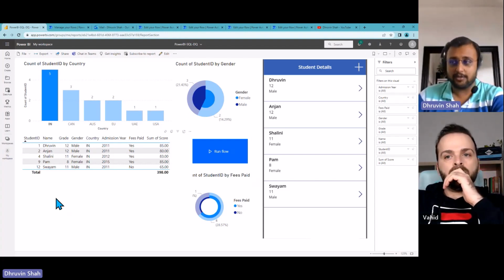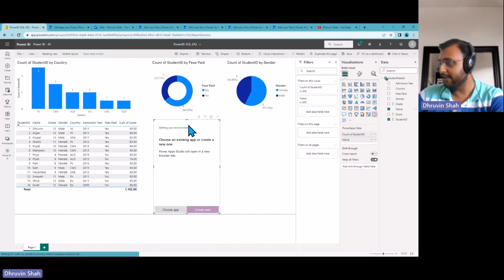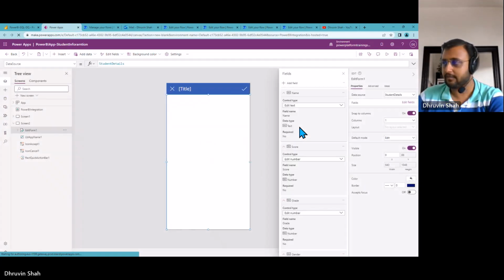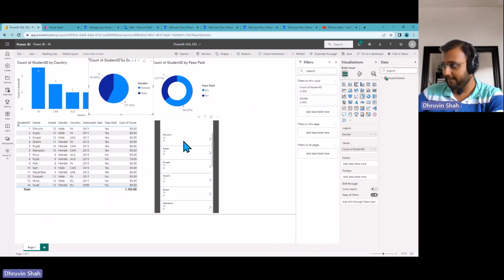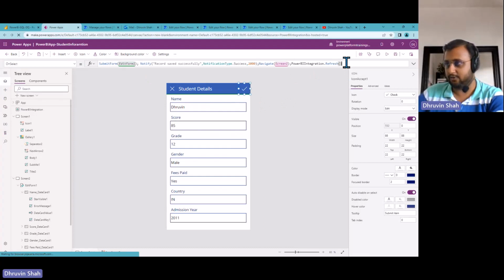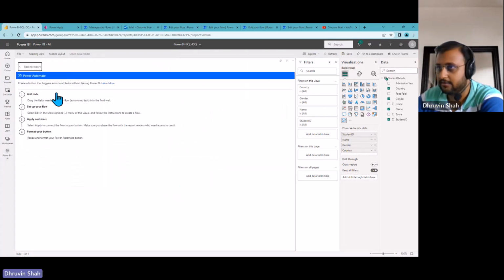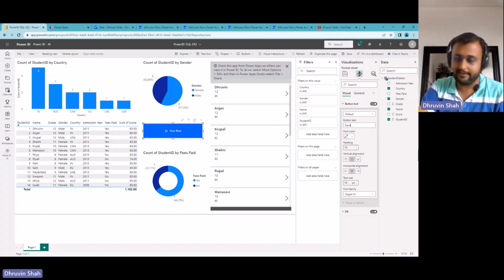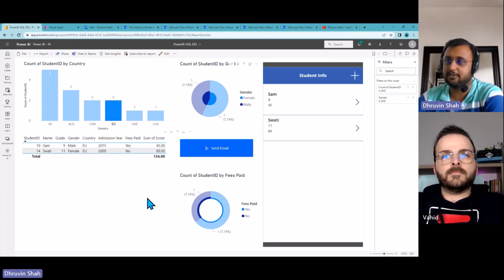Power BI Integration with Power Apps and Power Automate - Dhruvin Shah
This is the recording of the live session presented by Dhruvin Shah at the Persian Power BI User Group.

In this video, Dhruvin shows how Power BI can be integrated with Power Apps and Power Automate, and he will cover the following items:

Building Reports with Power Automate Button
Take Inputs from Users Using Power Apps and Update data in Real Time
Different Real Life Use cases when Power Automate fits best as a solution

░▒▓█►─═ 【Ａｂｏｕｔ　Ｓｐｅａｋｅｒ】  ═─◄█▓▒░
Dhruvin Shah is an IT professional with over 6+ years of experience in Power Platform ( Power BI, Power Apps, Power Automate and Power Virtual Agents) along with Microsoft 365, Teams and SharePoint.
Dhruvin has started his career as .NET Developer. Then he moved to SharePoint, Microsoft 365 and Power Platform.
Dhruvin has his own dedicated Instagram page, where he shares short videos on Power Platform and Microsoft 365.

Let’s Connect!